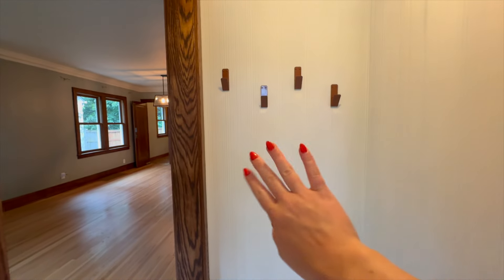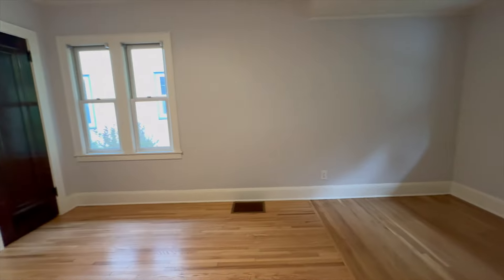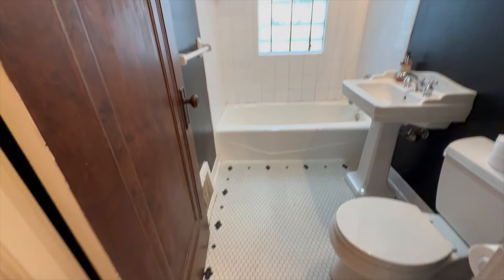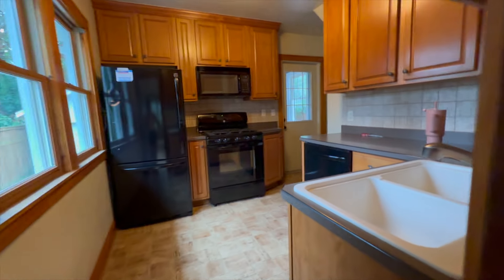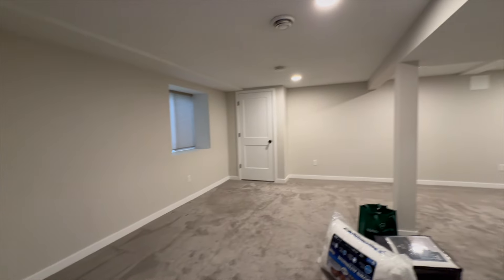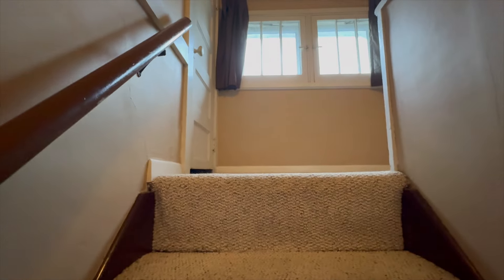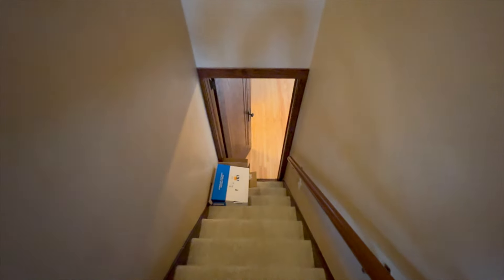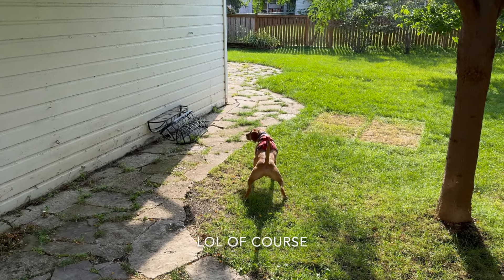WE BOUGHT A HOUSE + EMPTY HOUSE TOUR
This is a FRESH tour hot off the press - it is definitely in need of some TLC but I have so many ideas to make this house feel like us, while still cherishing its 1930s charm with a refresh of current day.

LikeToKnowIt: hnnh_wnd